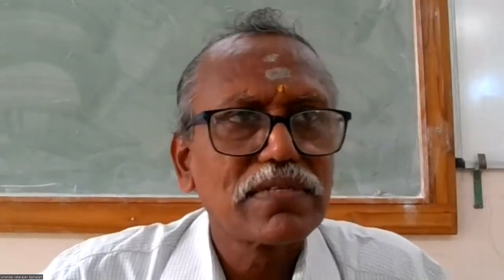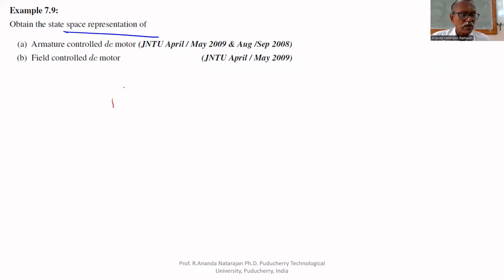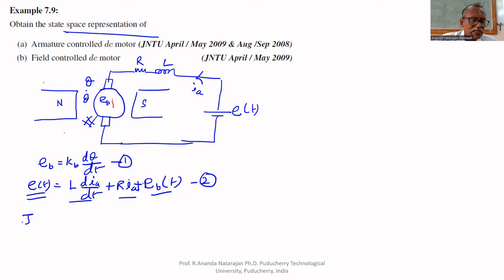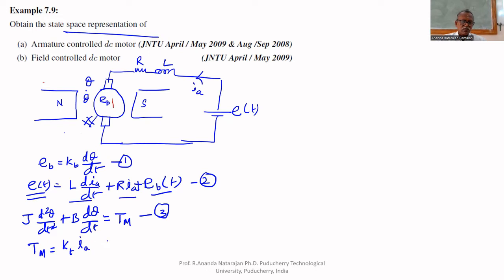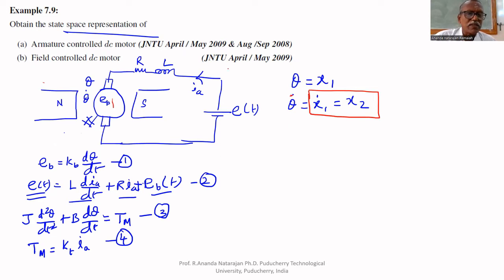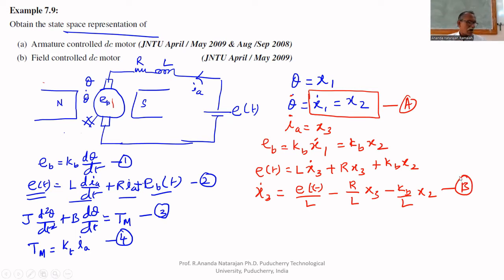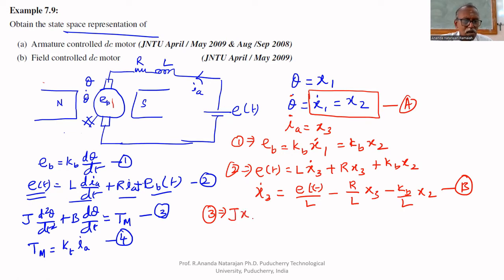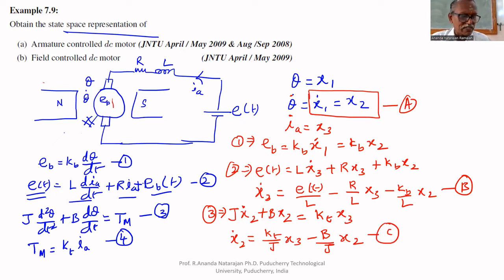Control Systems Class 52(A): State Space Modelling of Armature controlled DC motor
Mathematical modelling of Armature controlled DC motor in state state space. ece engineering annauniversity controlsystems controlsystem EC3351 Refer to the book for further details